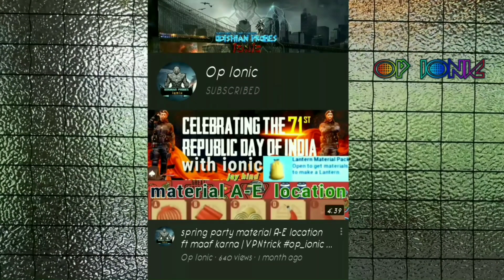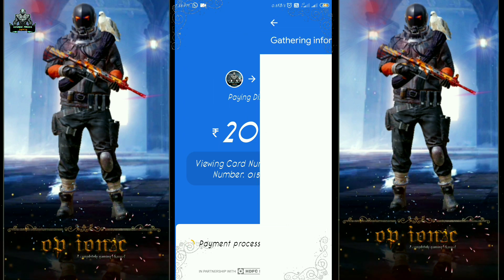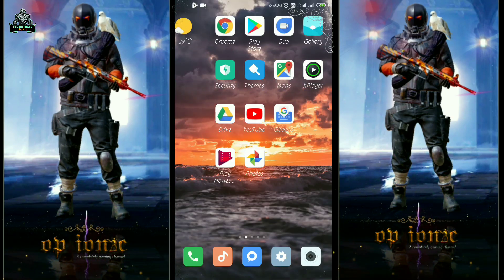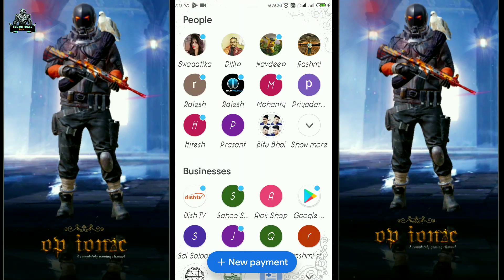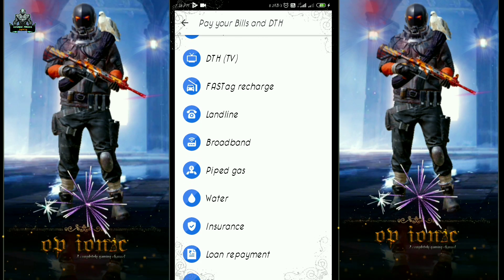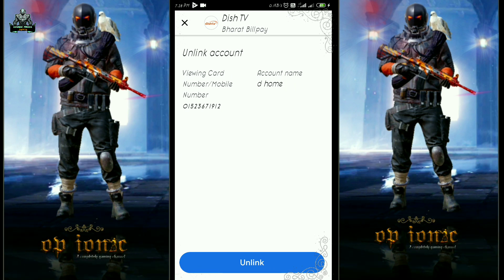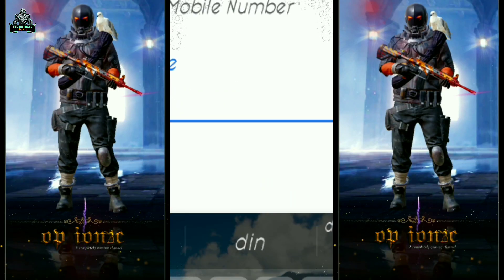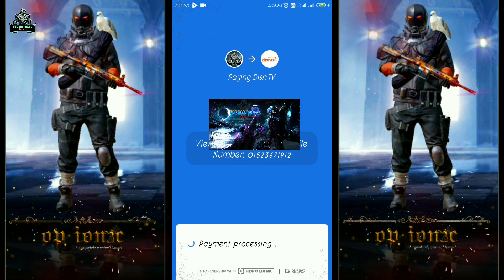How to recharge DTH TV by using Google pay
you may like our other interesting videos .

please obey all the instructions of government of India,stay alert and stay safety.
janta Corfu 7am-9pm(Nationaly)
shot down only in odisa 22-29march
please support the rules.
keep watching and sharing this with your friends 🤙
op ionic